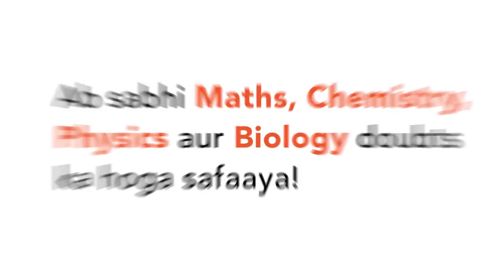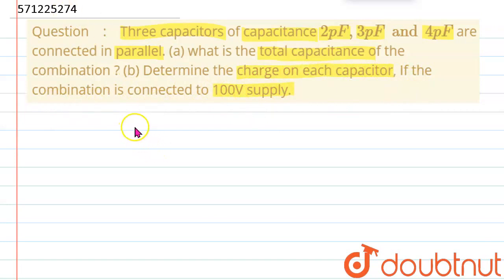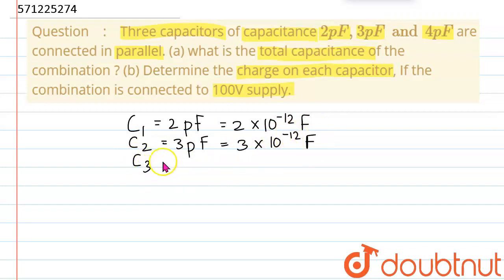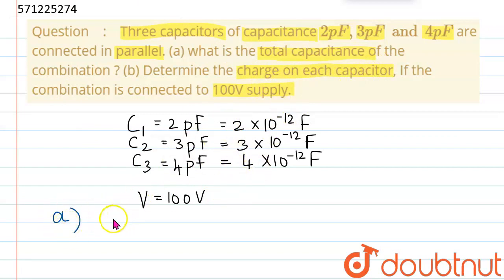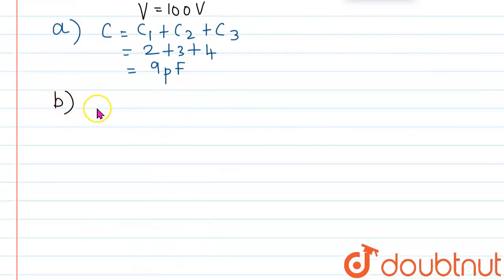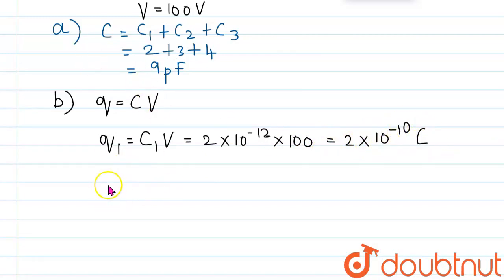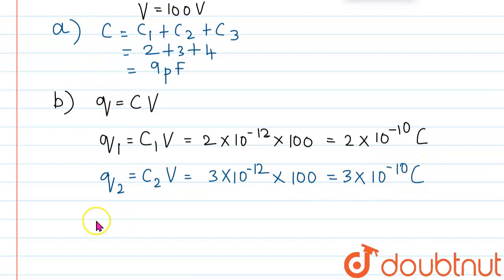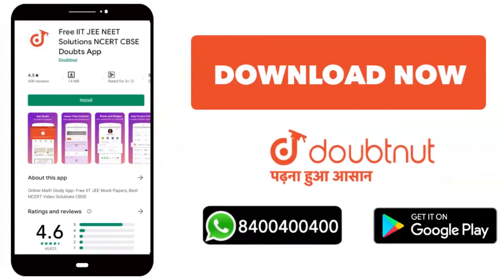Three capacitors of capacitance2 pF, 3 pF and 4 pF are connectedin parallel. (a) what is the tot...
Three capacitors of capacitance2 pF, 3 pF and 4 pF are connectedin parallel. (a) what is the total capacitance of the combination ? (b) Determinethe chargeon each capacitor, If the combination is connectedto 100V supply.
Class: 12
Subject: PHYSICS
Chapter: ELECTROSTATIC POTENTIAL AND CAPACITANCE
Board:CBSE

👉 Have Any Query? Ask Us.